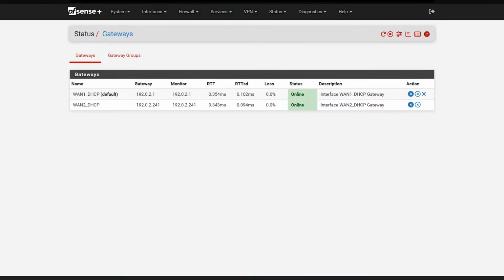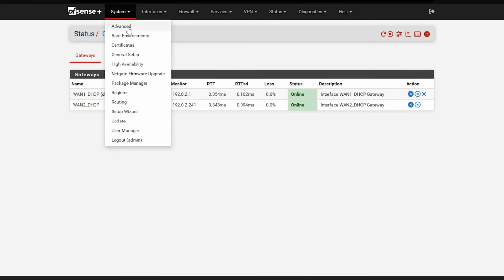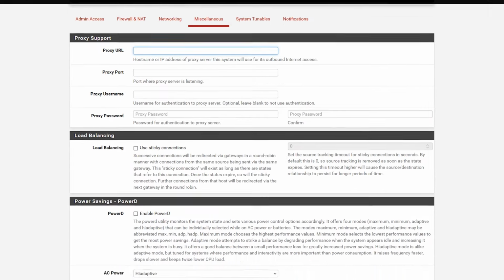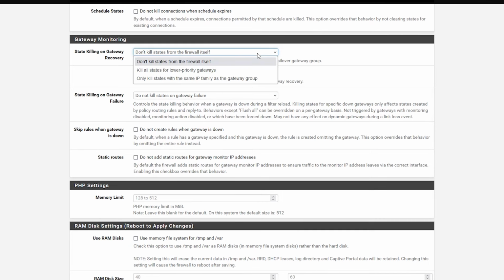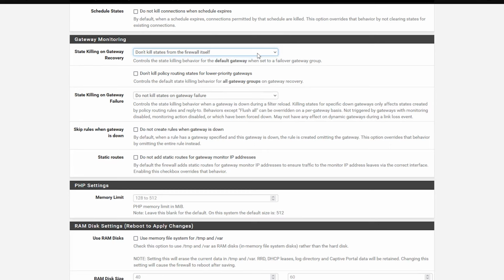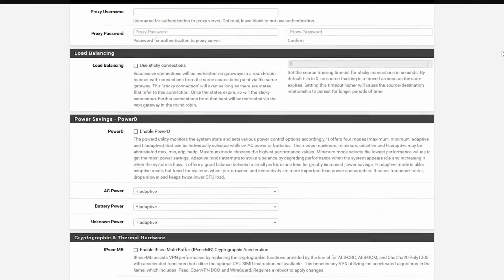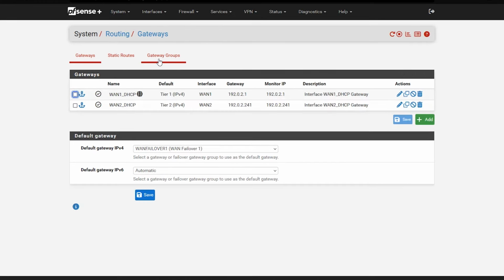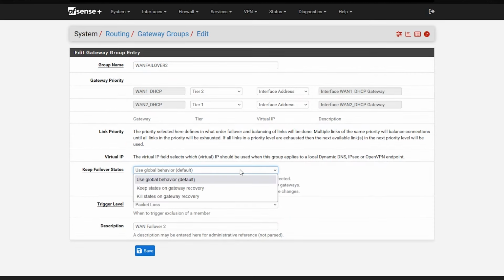SNEAK PEEK : Enhanced Gateway Recovery - pfSense Plus v24.03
Check out this sneak peek from our upcoming pfSense v24.03 release, showcasing the Enhanced Gateway Recovery feature. Join Justin, our Technical Content Creator, in this informative video as he goes over the functionality and provides a real world example of the functionality of this new feature!